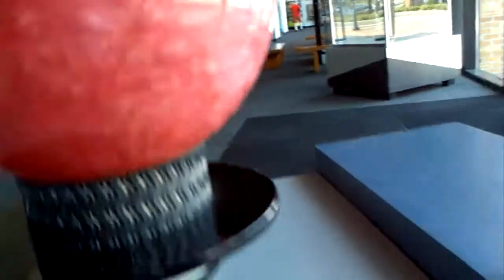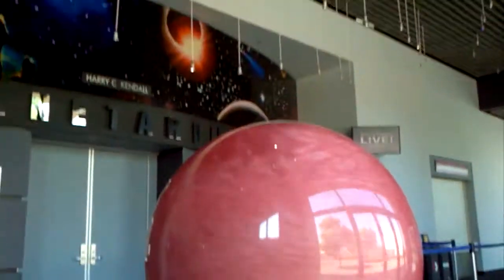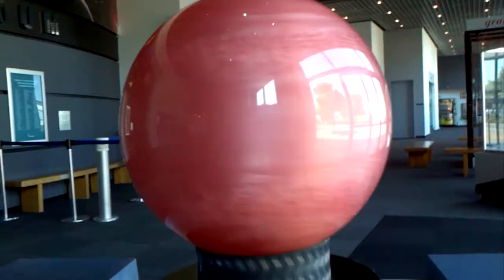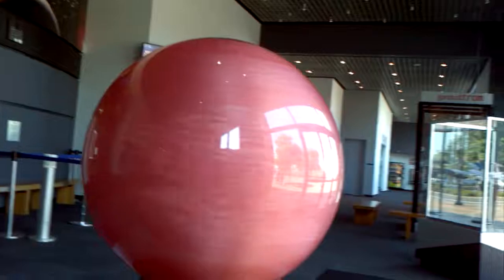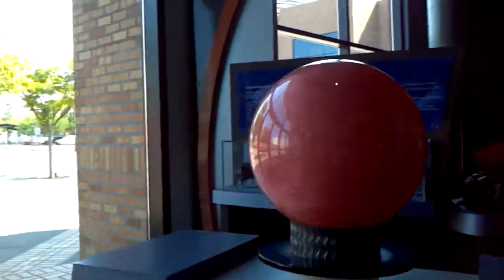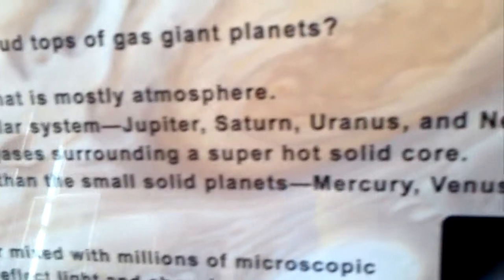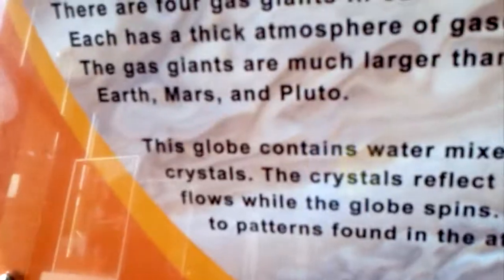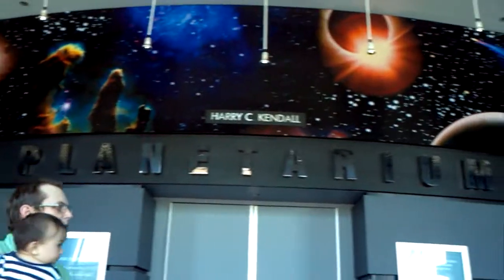OMSI Planetarium October 2014